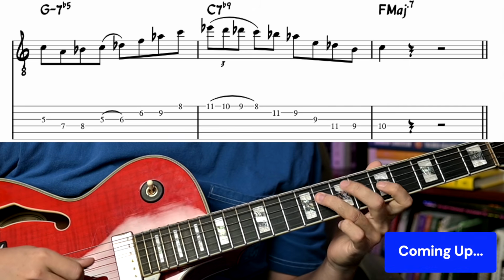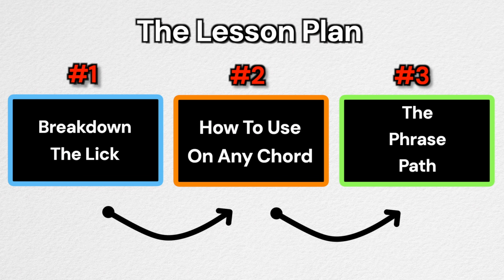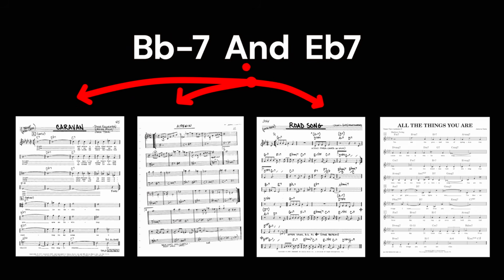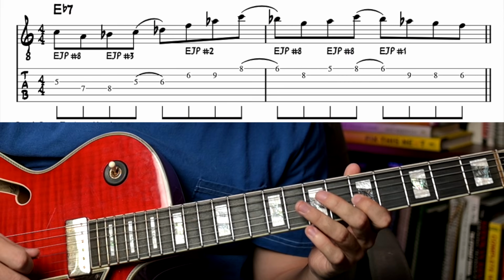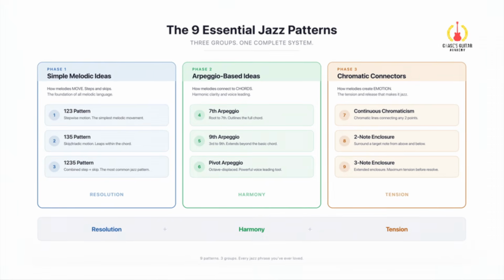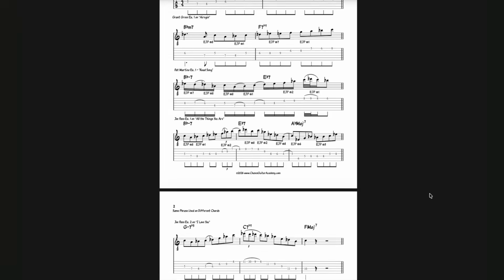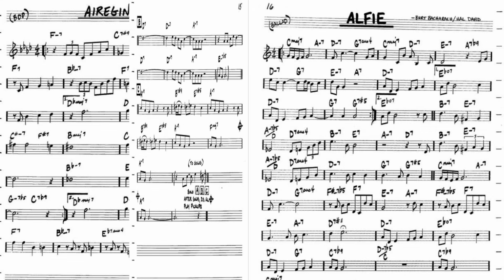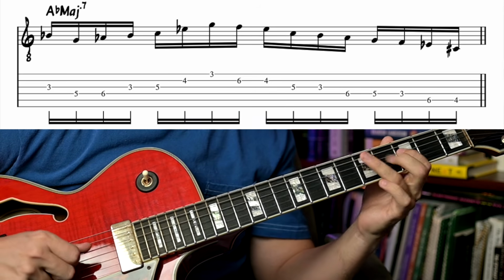The Jazz Phrase Every Great Guitarist Knows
I found almost the exact same jazz phrase used by Wes Montgomery, Grant Green, Joe Pass, and Pat Martino — all over a Bb-7 to Eb7 movement.

In this lesson, I’ll break down the phrase, show how it connects to my 9 Essential Jazz Patterns, and then show how the same phrase path can be used over different chords, keys, and progressions.

This is the difference between memorizing jazz licks and actually understanding the language underneath them.

🎯 What kind of jazz guitarist are you? Take my free 10-minute quiz and get your 28-day practice plan